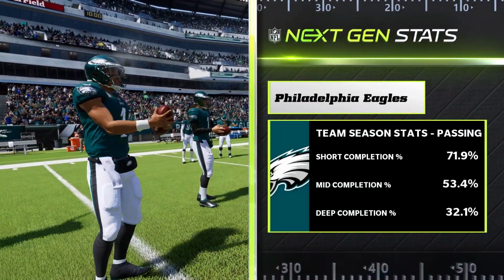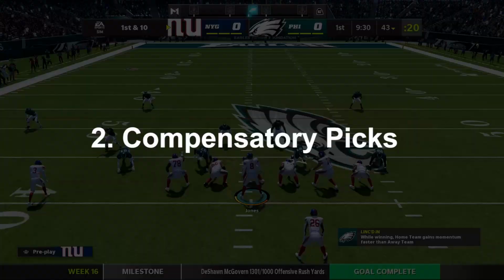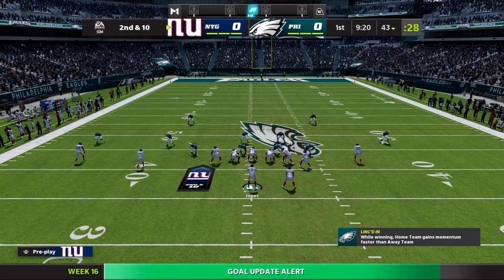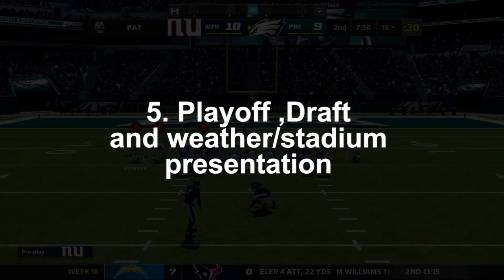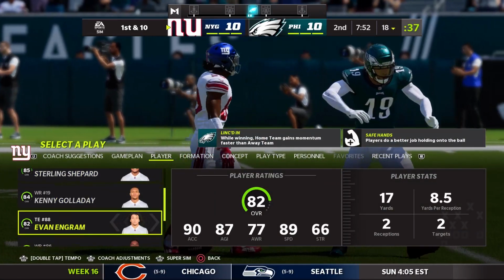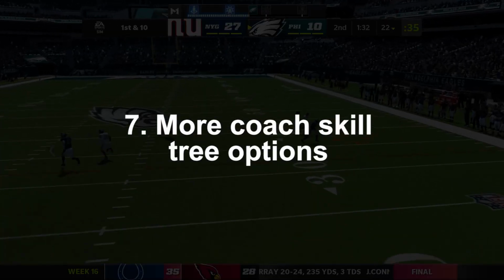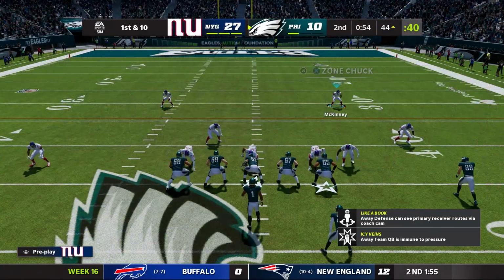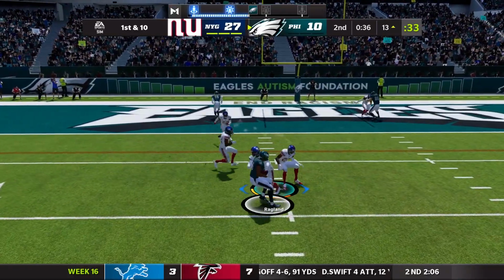Madden 23 Franchise Mode Wishlist | Features That NEED To Be In The Game